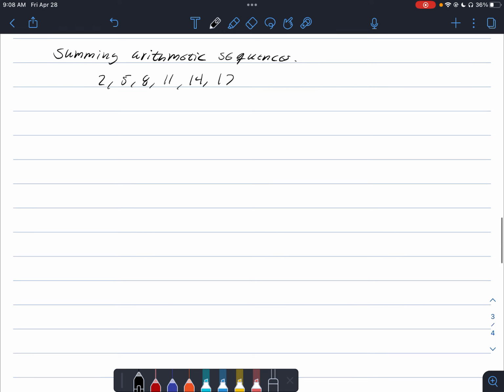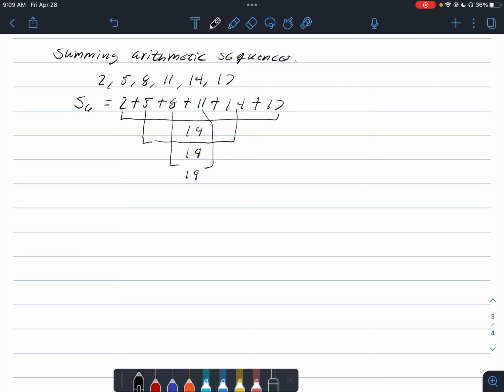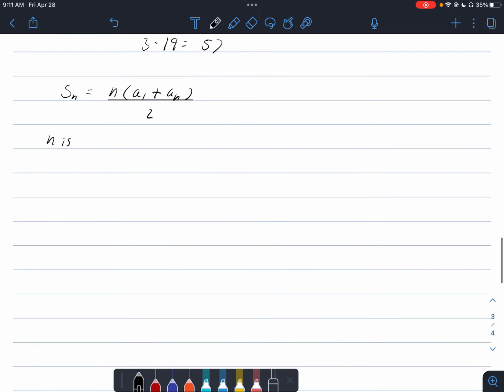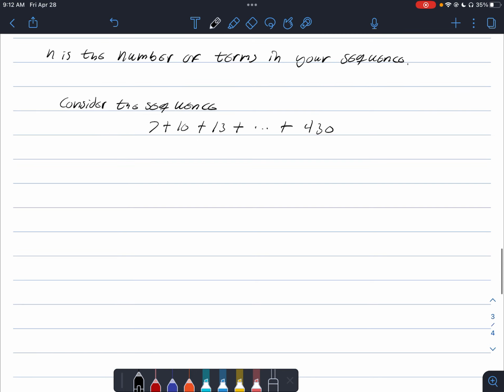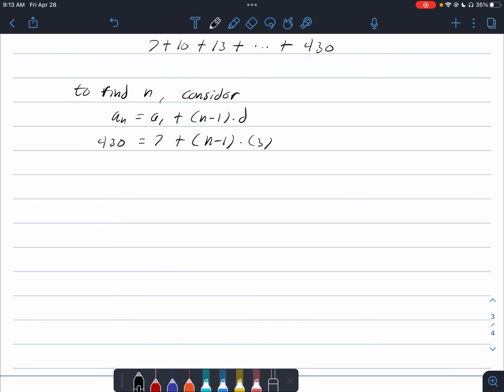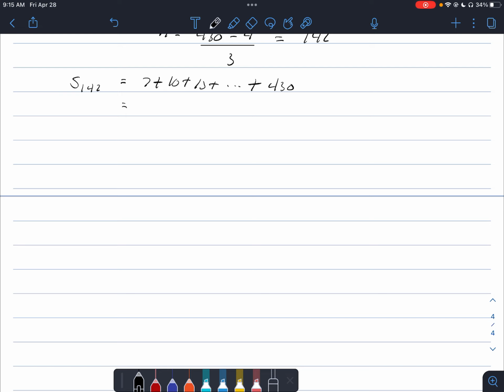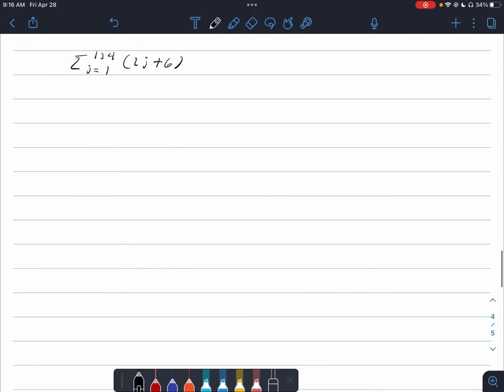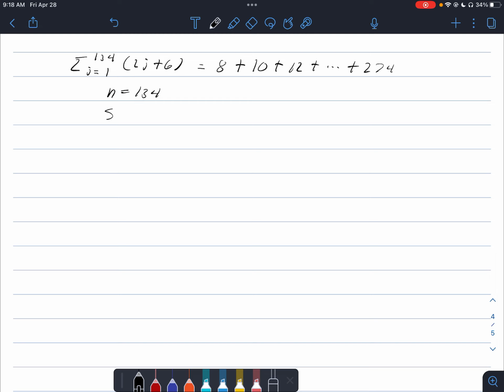Summing Arithmetic Sequences